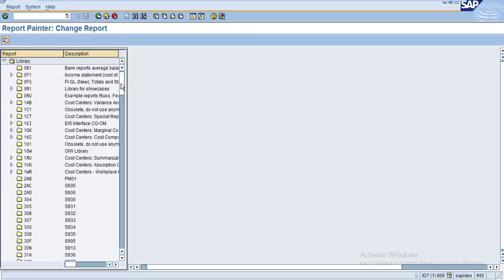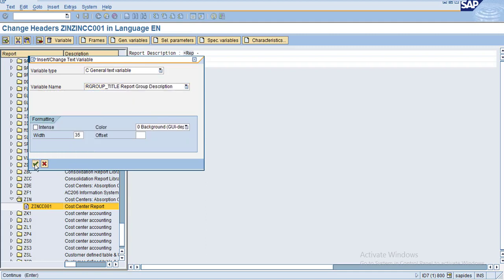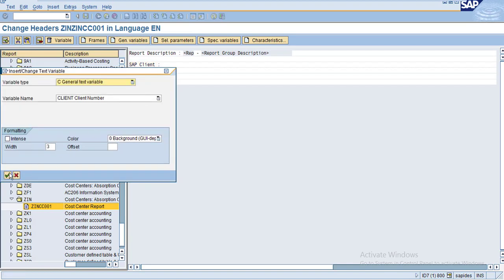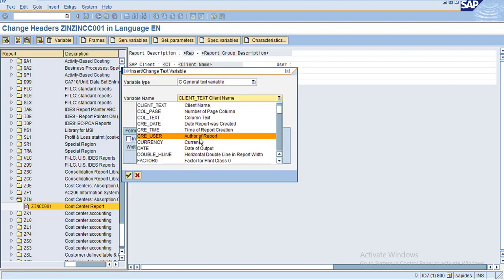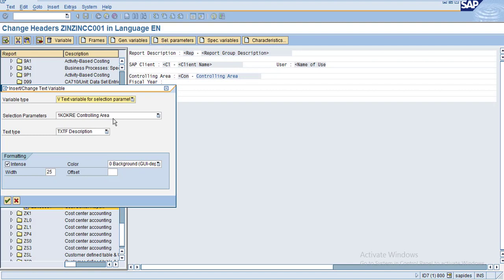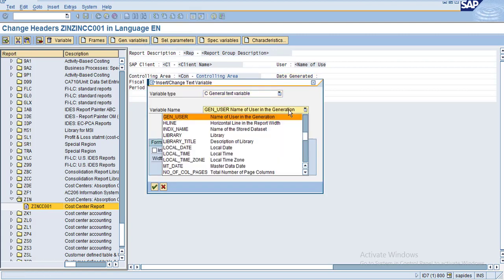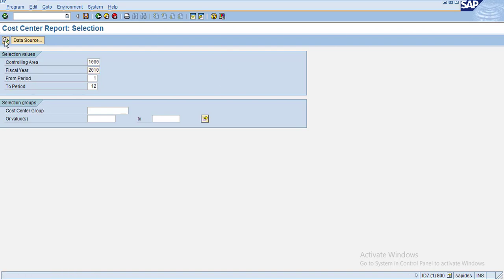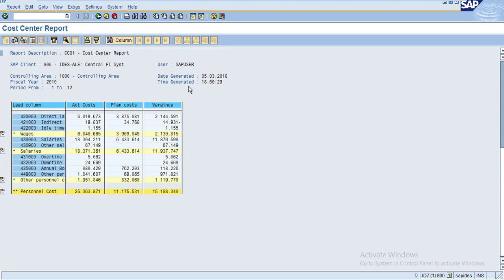Creating Report Header